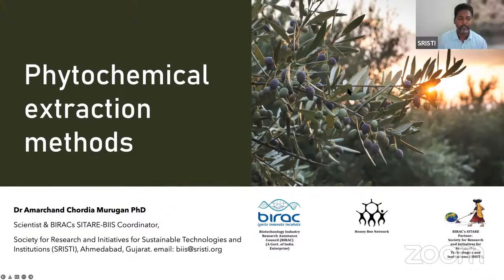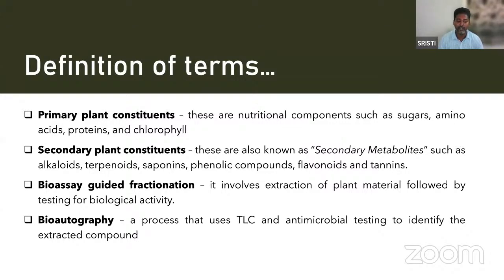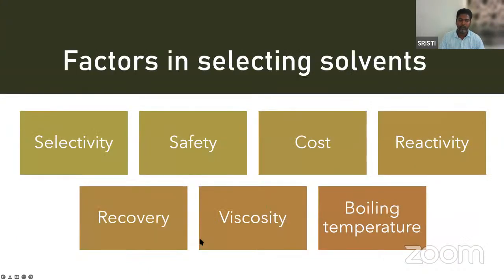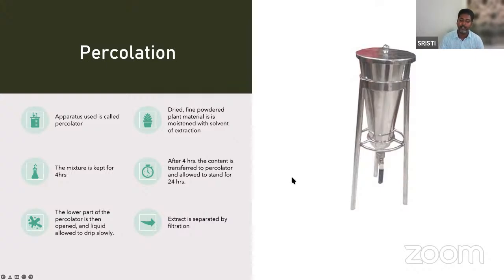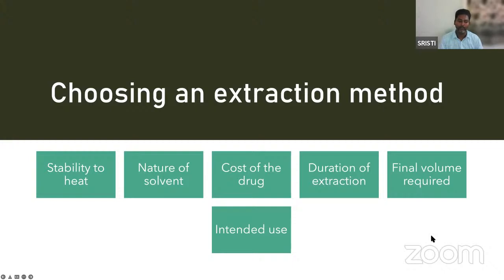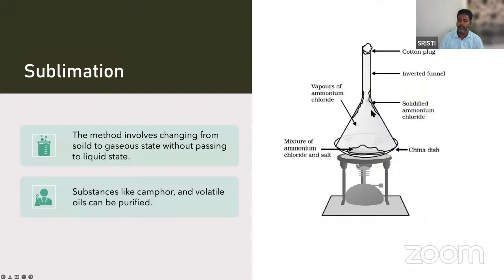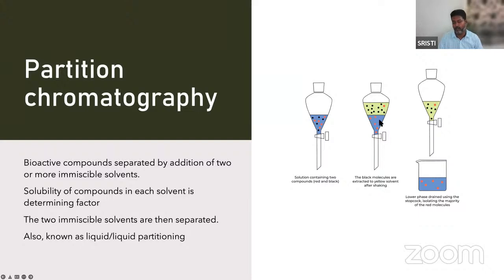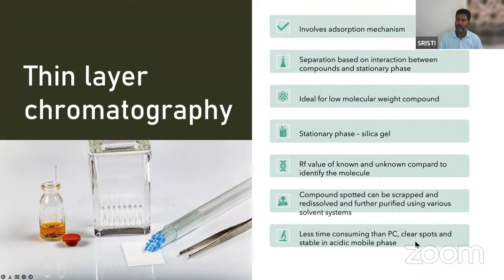BIIS-12 Day 11 Phytochemical Extraction Methods